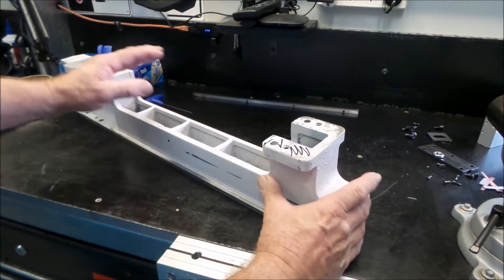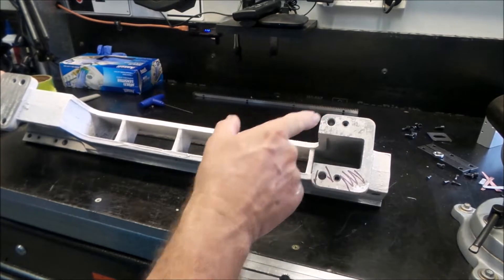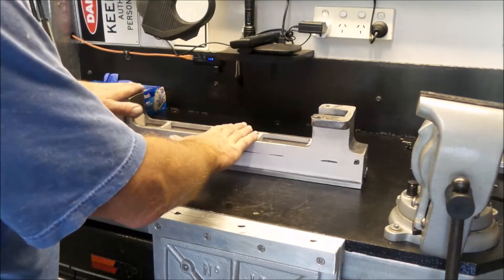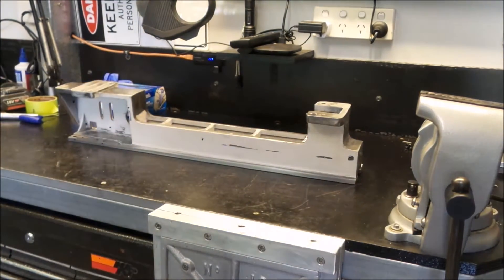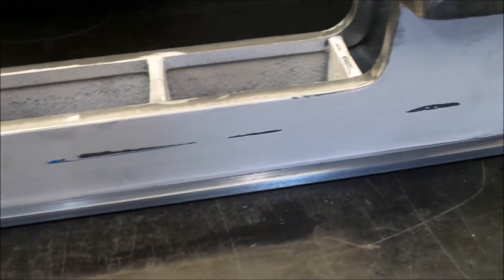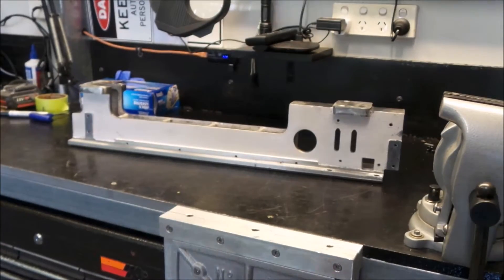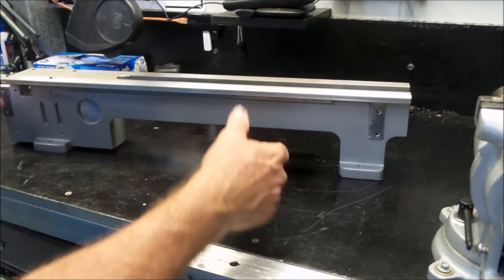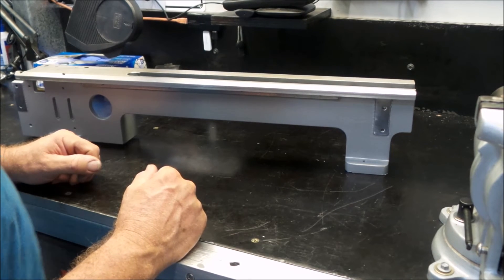Setting Up The Mini Lathe Bed Prior To Use. Episode 4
How To Set Up The Bed On a Mini Lathe For Maximum Performance, Straight out of The Box.